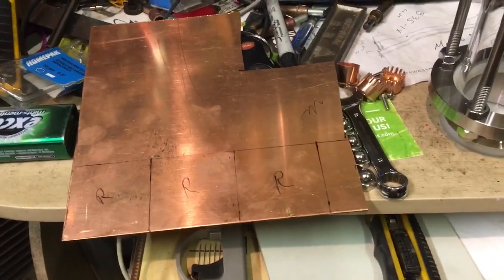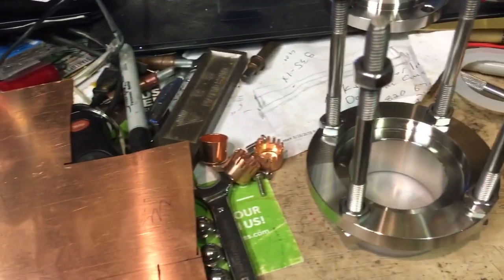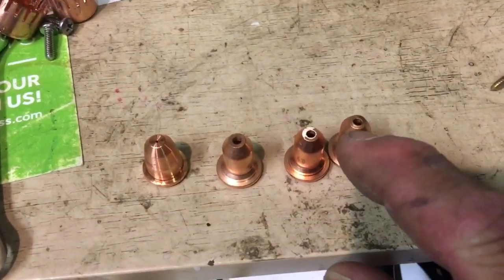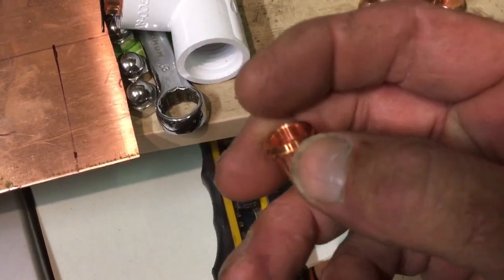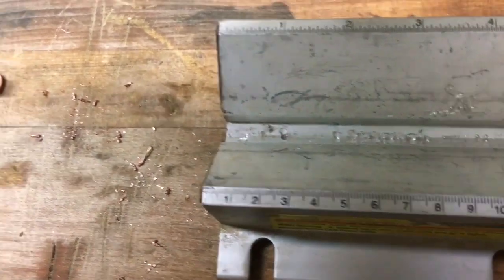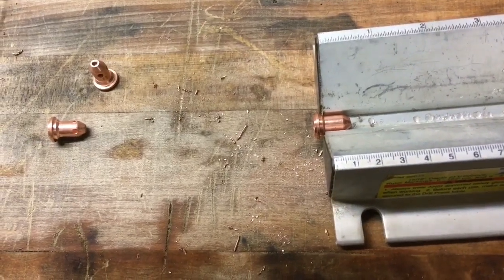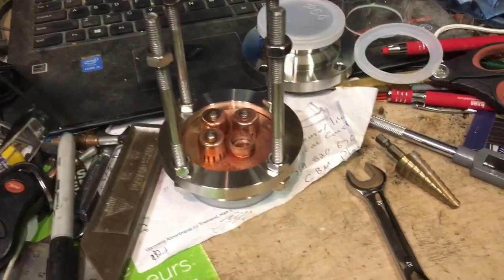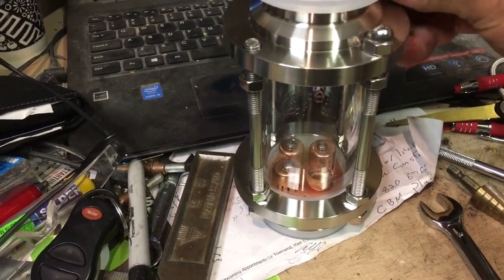Making a Bubble Plate chamber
This is a fast easy way to make a bubble plate assembly, works well and is cost effective.